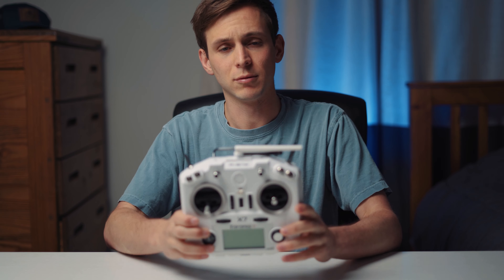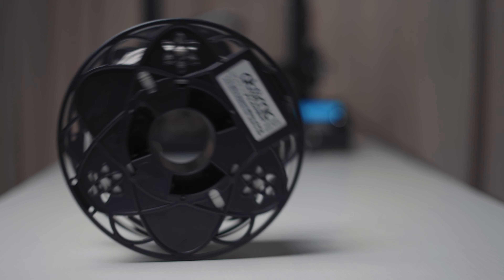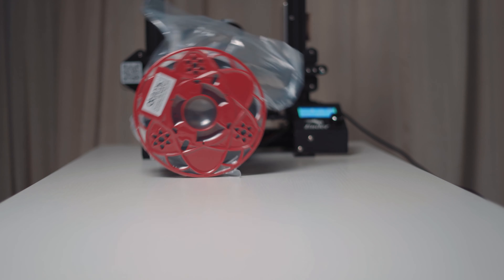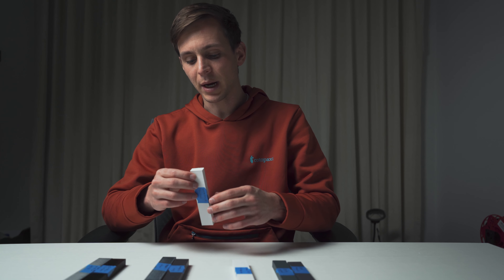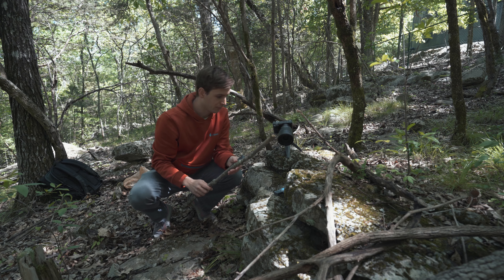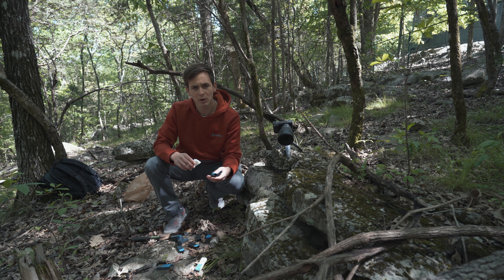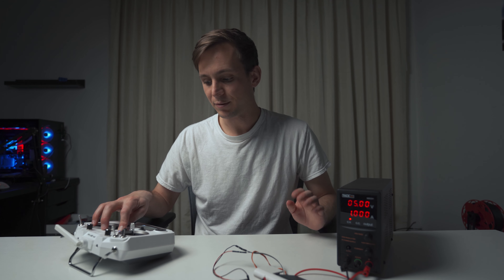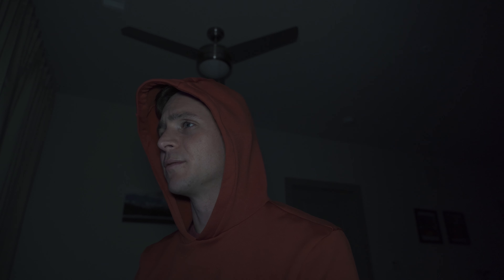3D Printed RC Airplane (Part 1)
My attempt at 3D modeling a plane in TinkerCad.